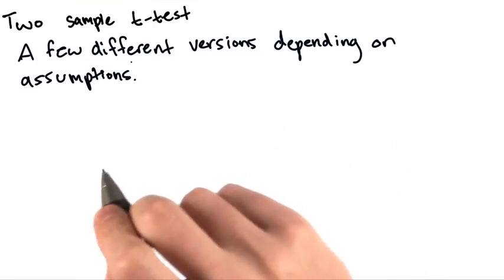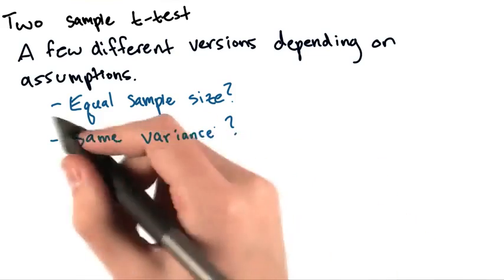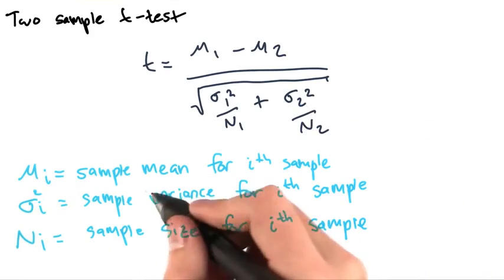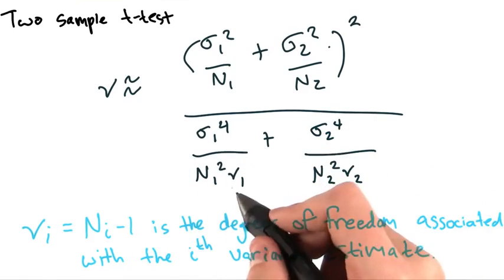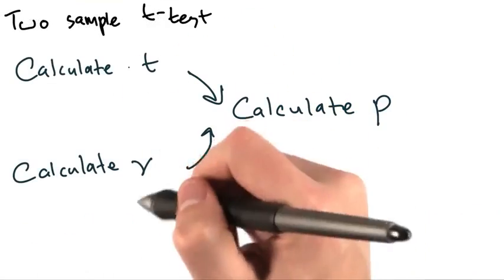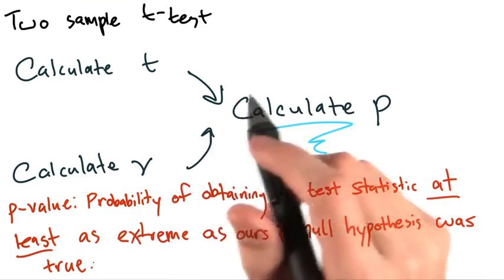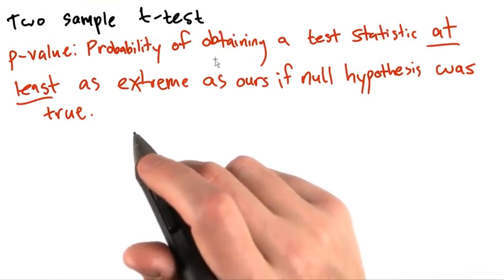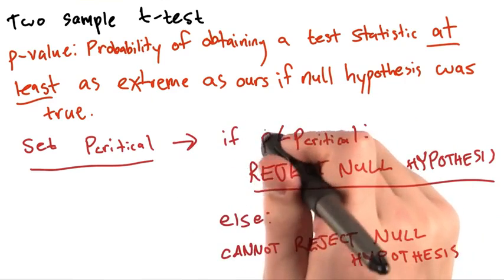87 Welch's Two Sample t Test